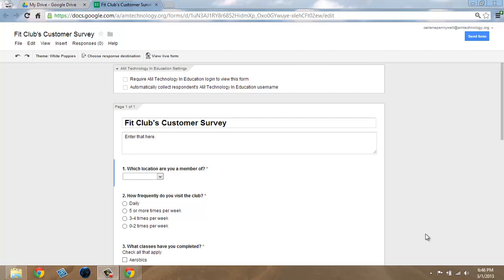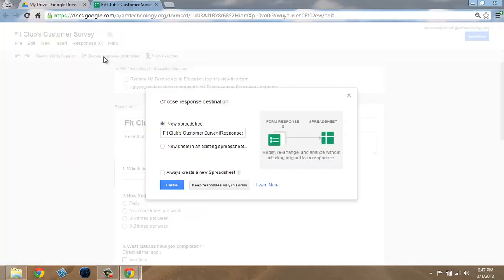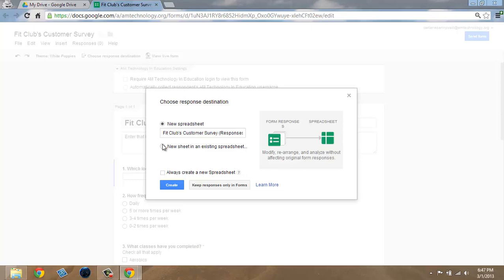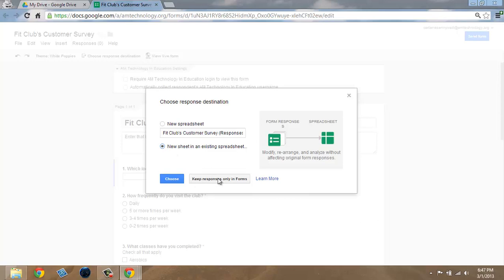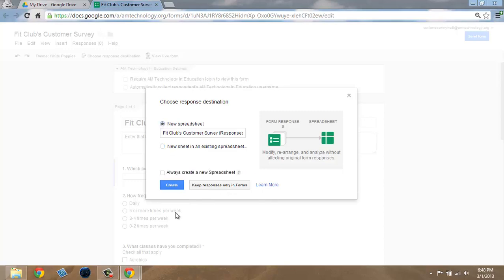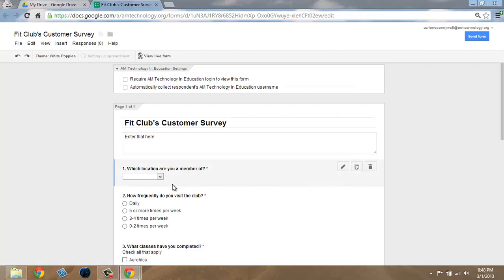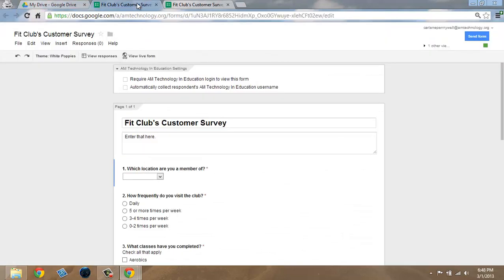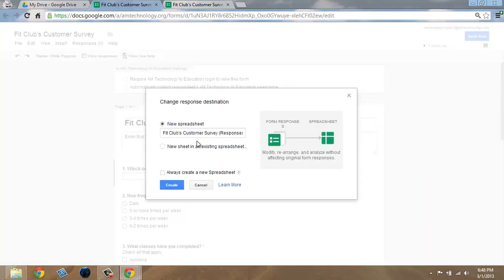3.2 Google Forms New Select a Response Destination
New in Google Forms 2013 is the ability to have responses go into a new spreadsheet, a new sheet in an existing spreadsheet, or stay in the form.